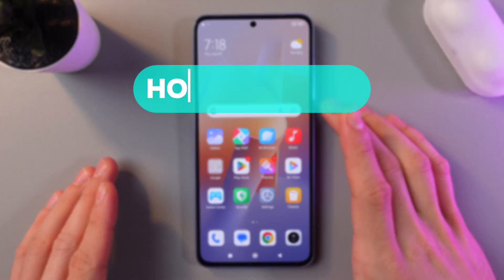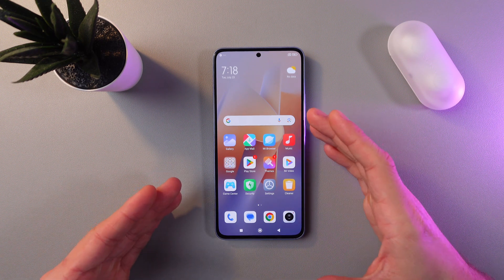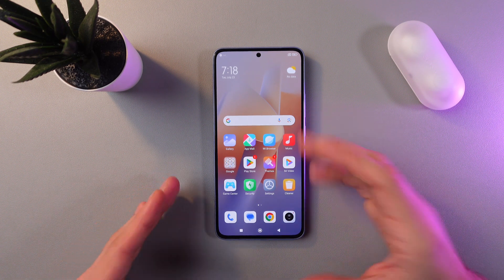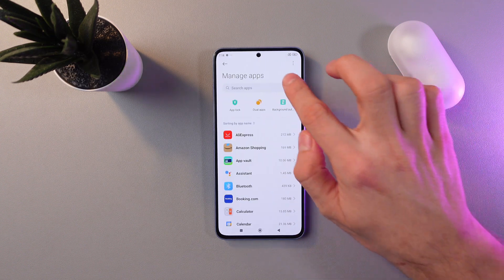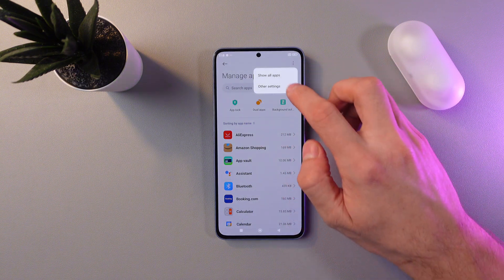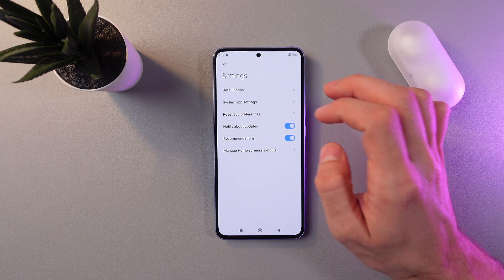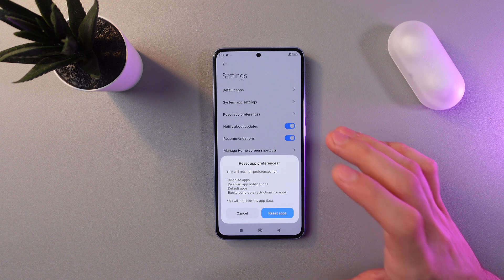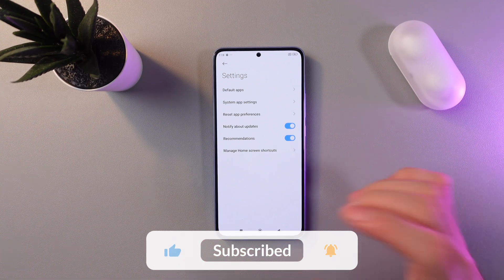How to Reset App Preferences on Xiaomi 13T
Are you experiencing issues with your apps on the Xiaomi 13T? Resetting your app preferences can solve common problems such as app crashes, misbehaving notifications, and unwanted app settings. In this detailed guide, we’ll walk you through the step-by-step process of resetting app preferences on your Xiaomi 13T. Whether you want to return to default settings or troubleshoot app issues, this video will help you restore your device to optimal performance. Unlock the full potential of your Xiaomi 13T and get back to enjoying your apps seamlessly!